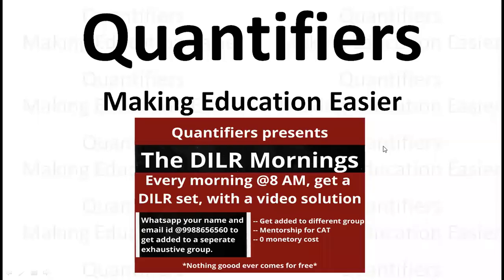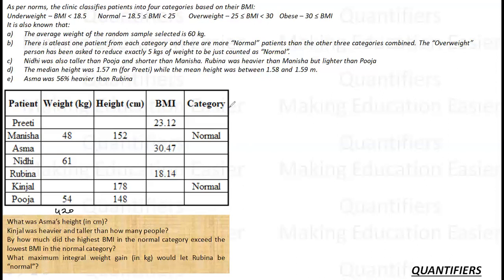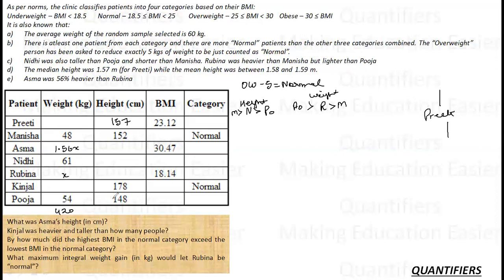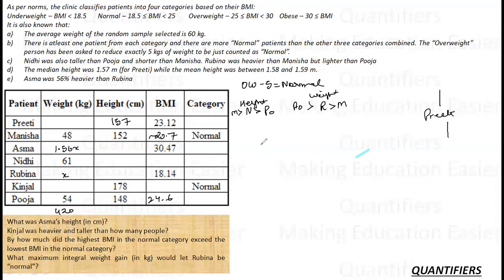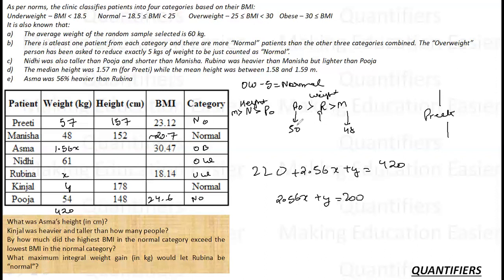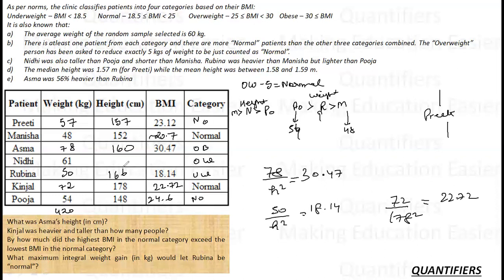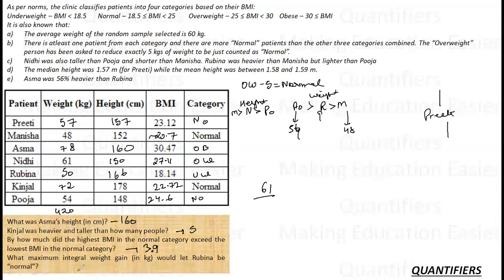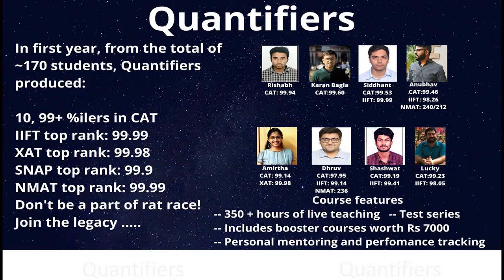CAT DILR || BMI Index Set || Most Calculation Intensive set